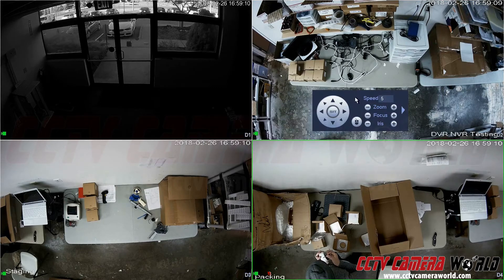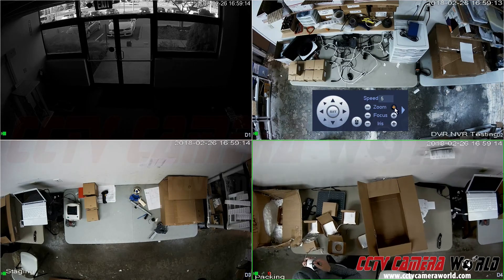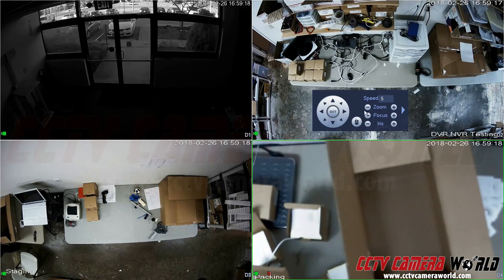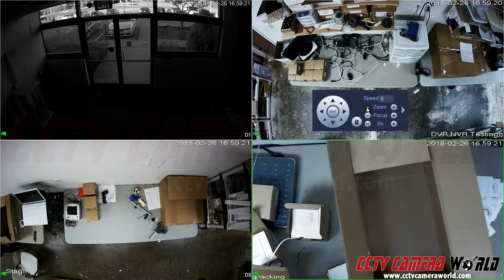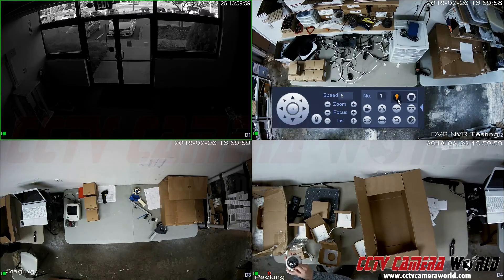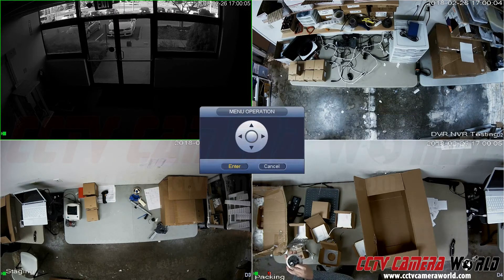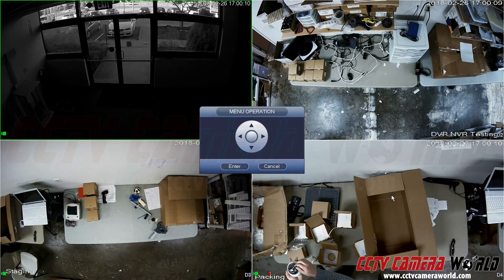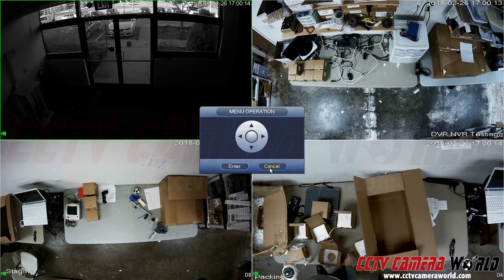How to Use Motorized Zoom on Your Security Cameras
In this video you will be shown how to utilize the motorized zoom function on applicable security cameras.